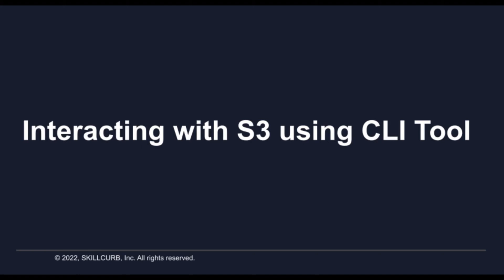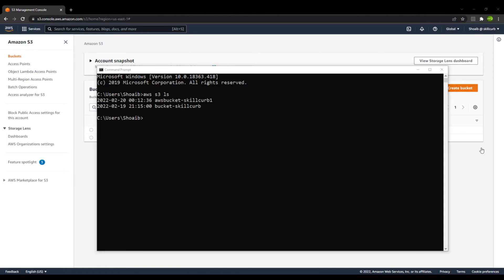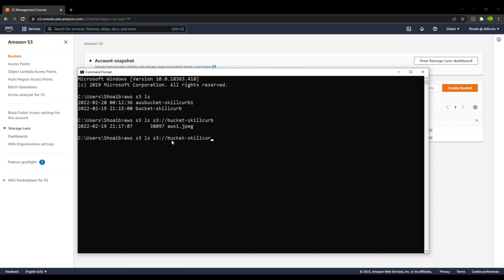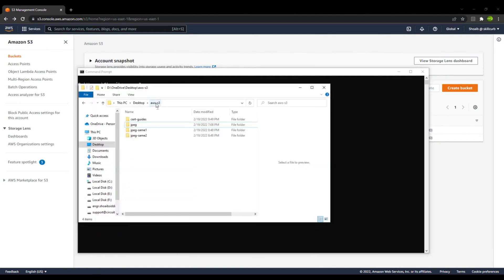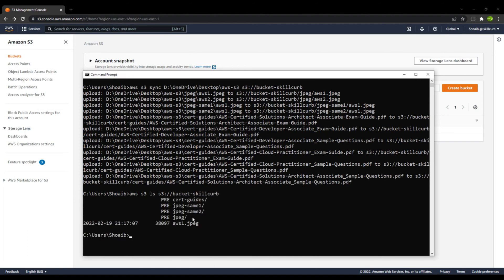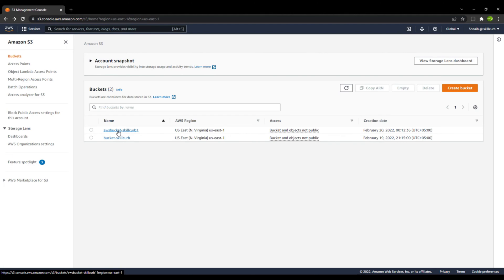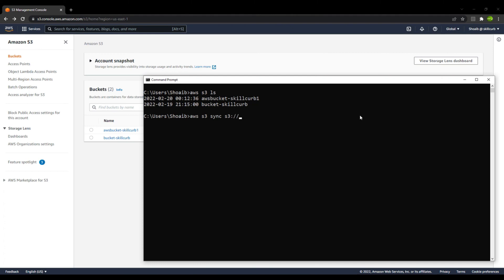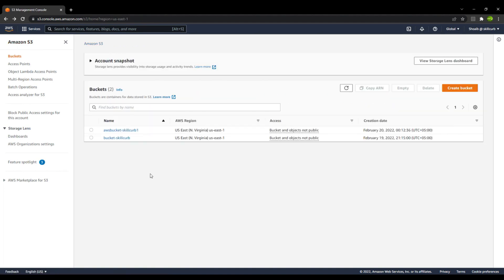Learn how to Upload Data Files to AWS S3 via CLI Tool | S3 Sync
The AWS Command Line Interface (AWS CLI) is an open source tool that enables you to interact with AWS services using commands in your command-line shell. With minimal configuration, the AWS CLI enables you to start running commands that implement functionality equivalent to that provided by the browser-based AWS Management Console from the command prompt in your terminal program.

You can access the features of Amazon Simple Storage Service (Amazon S3) using the AWS Command Line Interface (AWS CLI). The AWS CLI provides two tiers of commands for accessing Amazon S3:

s3 – High-level commands that simplify performing common tasks, such as creating, manipulating, and deleting objects and buckets.

s3api – Exposes direct access to all Amazon S3 API operations which enables you to carry out advanced operations.

We will show how to upload data files from local machine to the cloud via CLI commands.